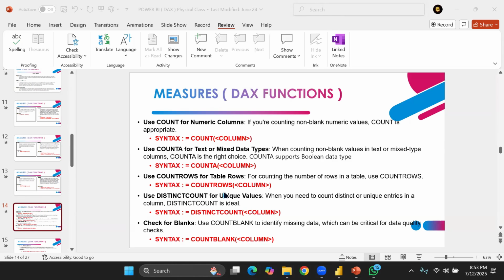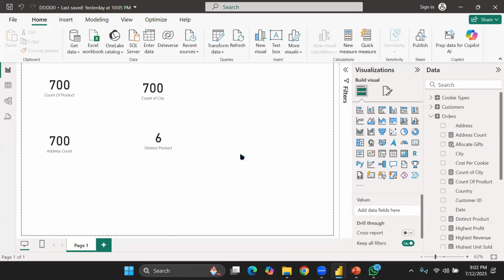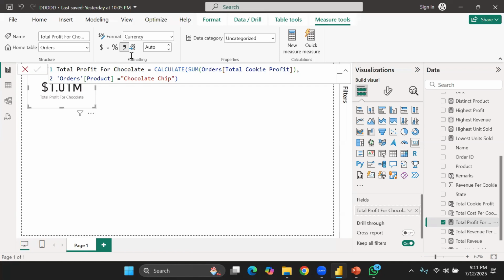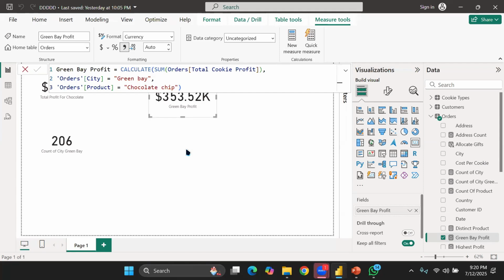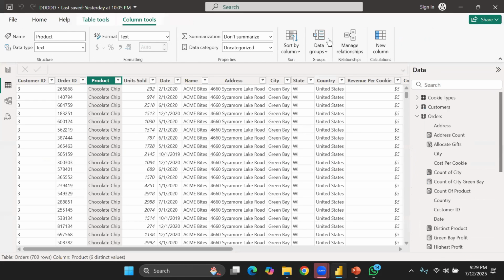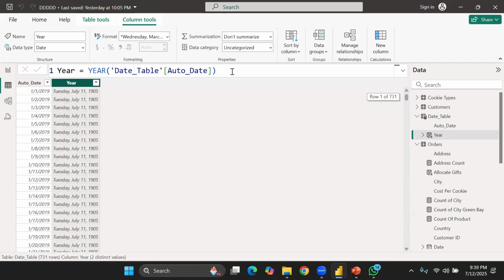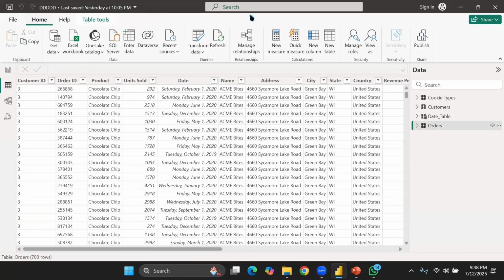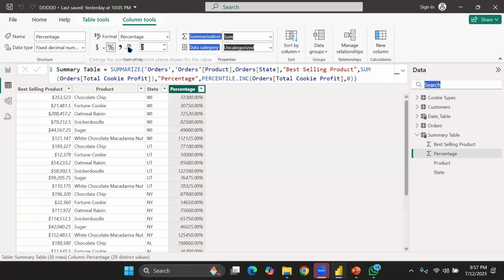Power Bi ( Measure & Calculated Table